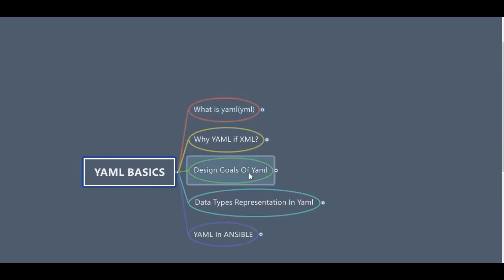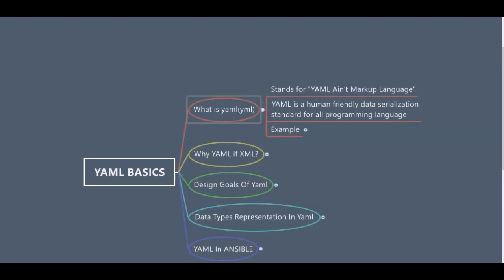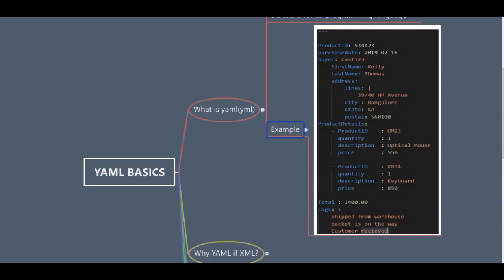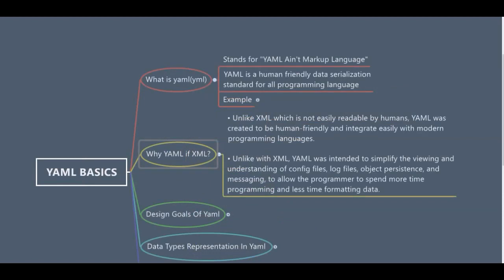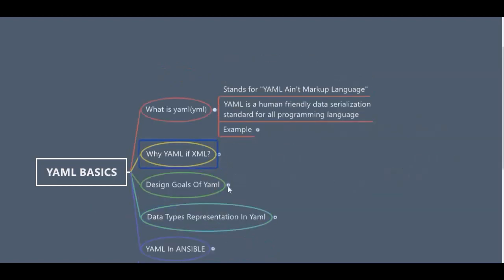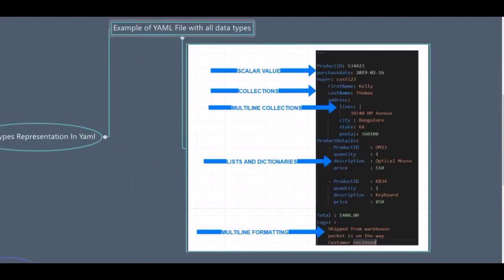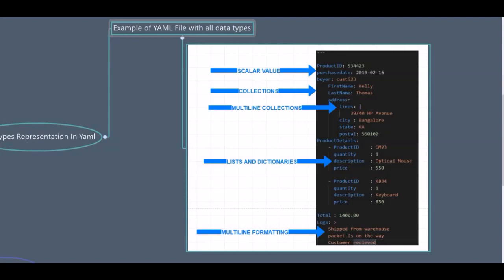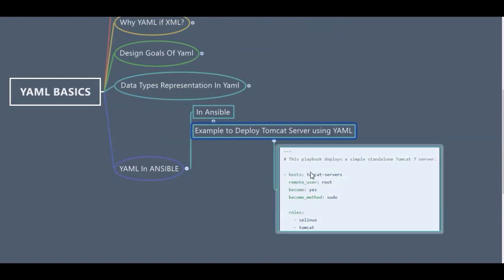YMAL Basics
In this course we are going to learn about Step By Step Learn Ansible.

This course is Part - I of Step By Step Kubernetes Automation With Ansible